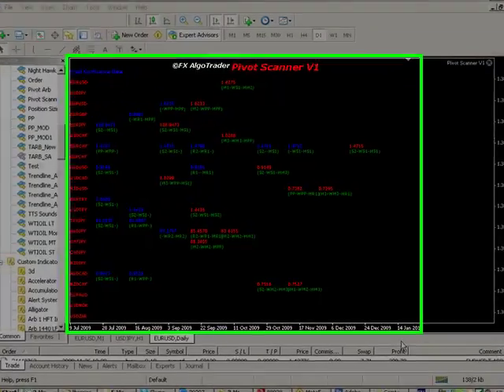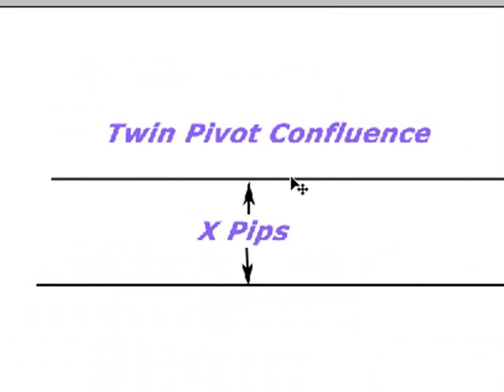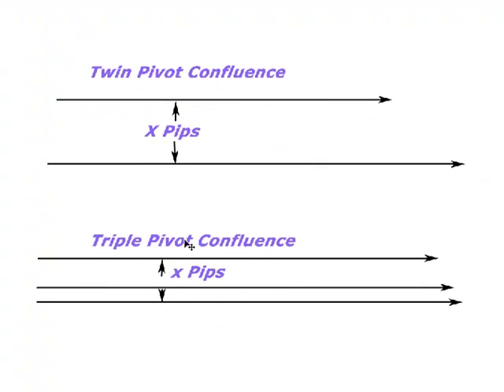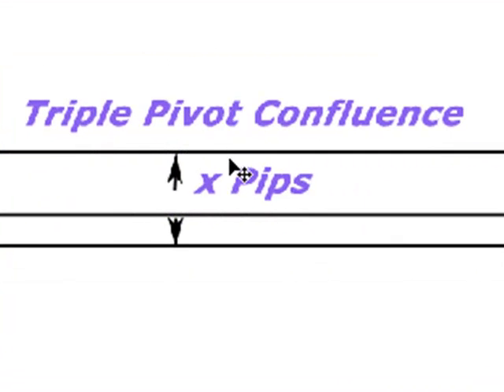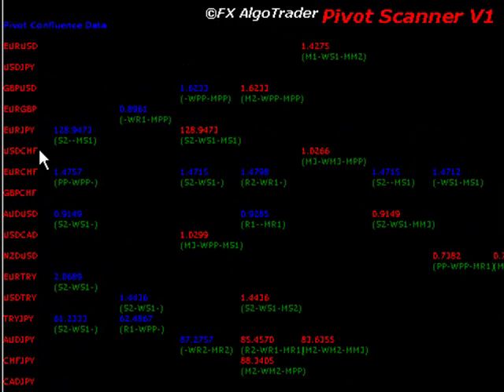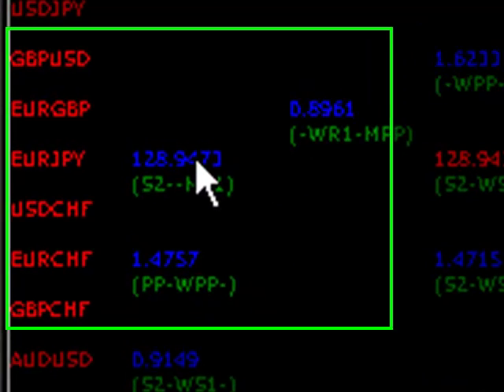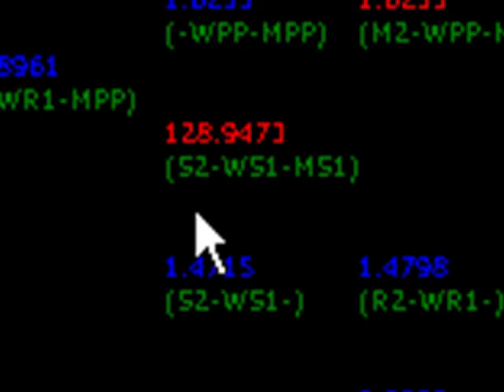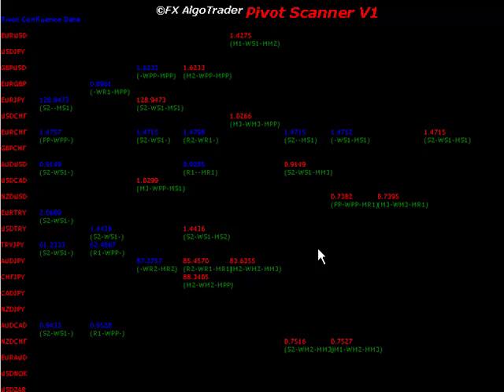Automated Pivot Based Forex Trade Indentification System - Pivot Scanner V1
Introduction to the FX AlgoTrader Pivots Scanner V1 - Video introduces the concept of twin and triple pivot confluence identification which provides potential trading opportunities. Multiple confluence levels - ie price levels where 2 or more multiple timeframe pivots are alligned -often provide opportunities for price reaction. The system automatically scans 23 currency pairs and provides a speech synthesized alert to the trader for added clarity. The system is based on the Daily, Weekly and Monthly Pivot systems supplied